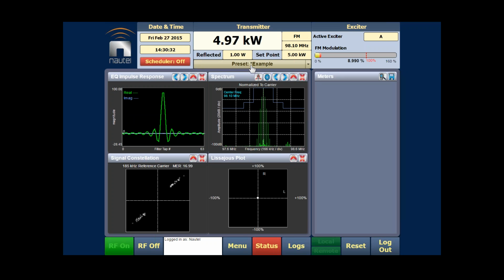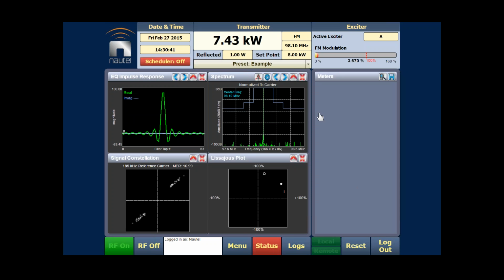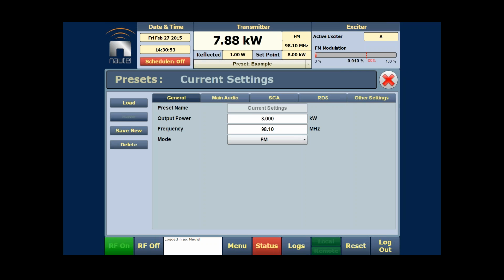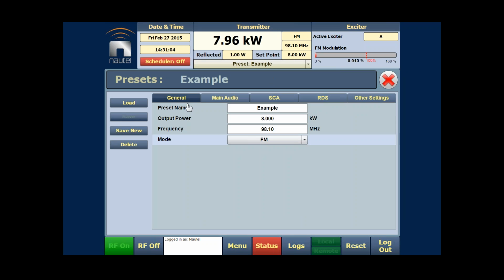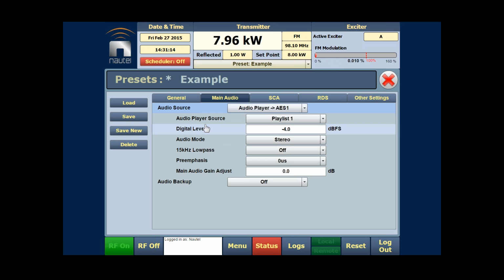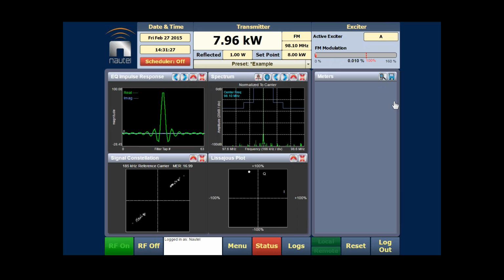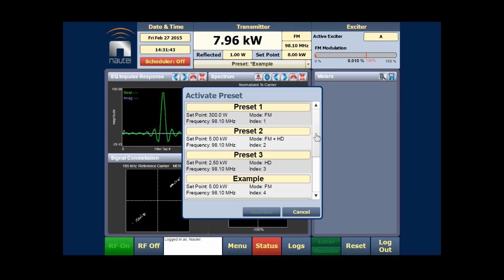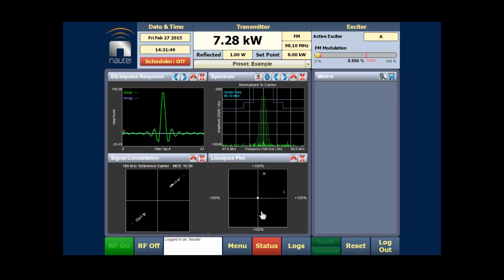Making Changes to Preset vs Current Settings How To Video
Nautel Customer Service Technician, Adam Middelkoop, discusses the difference between making a change to a preset versus making a change to your current settings. This how-to video applies to all GV, NVlt, VS and NV transmitters running V4 software.